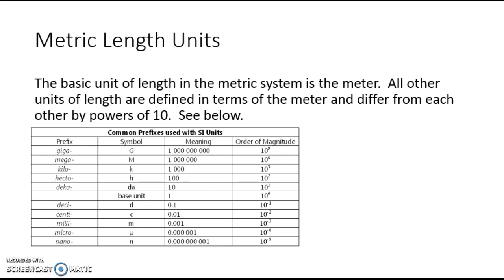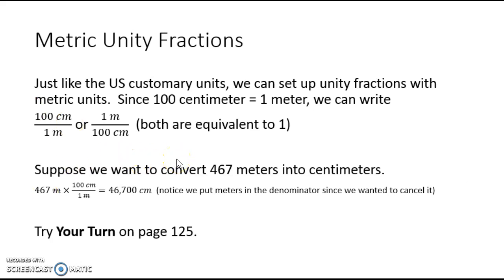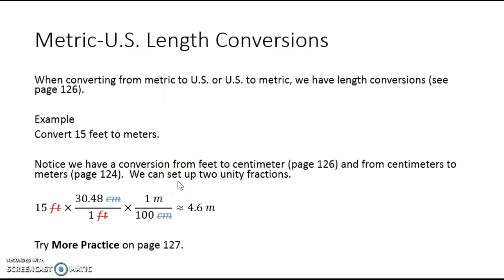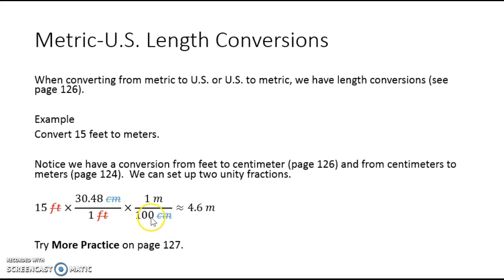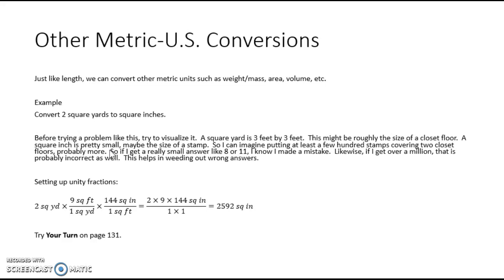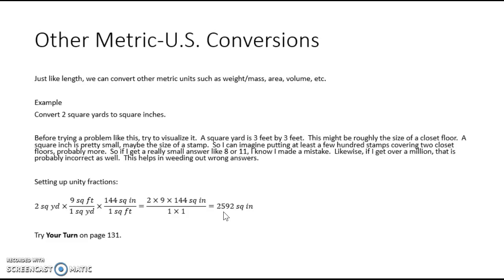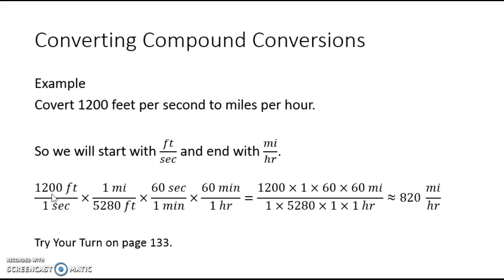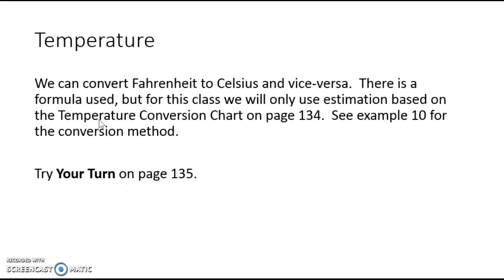MAT-110 Chapter 2-3